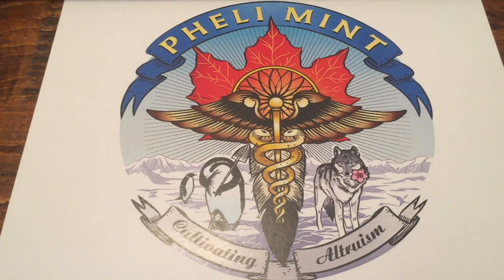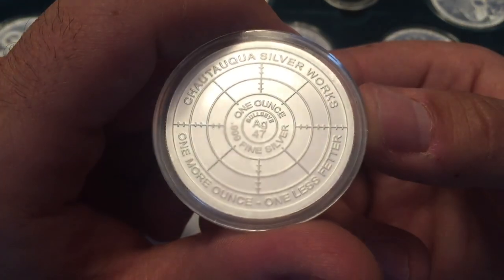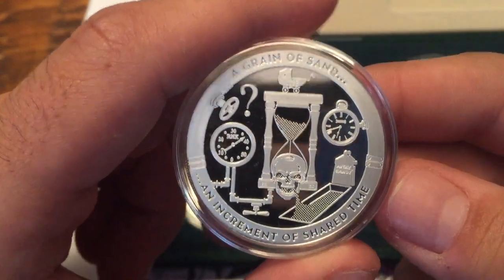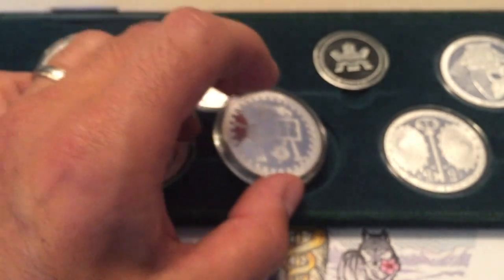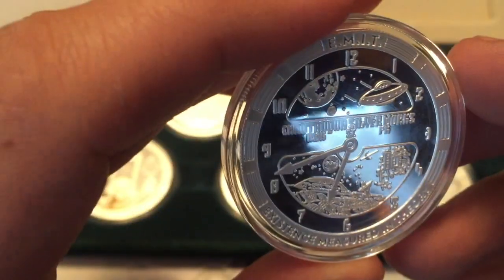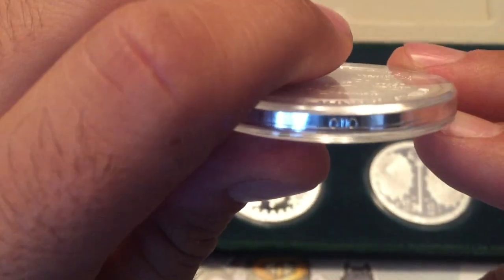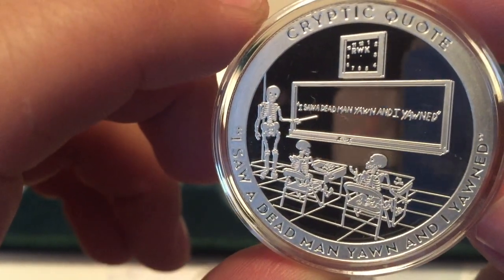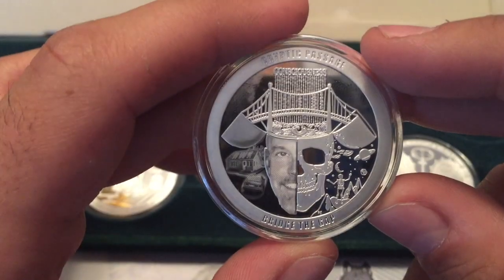Mint Showcase, Chautauqua Silver Works - T.I.M.E., Ounce of Prevention, Crypitc Silver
He has been very active since 2013 designing the Toxic Silver Series, T.I.M.E Series, Ounce of Prevention and most recently the Cryptic Silver Series. The Time series is highly sought after and developing a strong following. The early designs from the Toxic Series are long sold out and demand quite the premium. The mintage for the new cryptic silver series is also quite low so it's likely they will develop quite the premium. You can read the full story on our blog here

Lastly if you want to purchase the Ounce of Prevention Series or T.I.M.E Series check out here.

We would love your feedback about what you like and what to change.

Pheli Mint is an exciting new private mint from Canada. Phil and Eli are very avid coin collections and silver stackers. The main focus of their collections are semi-numismatic silver bullion.

Our Mission is to become your trusted online resource for all things semi-numismatic. Our vision is to share our passion for semi-numismatics by promoting awareness and building community.

Please read our weekly blog posts were we showcase small, private mints. Our blog is on our website here, and please see what else we have going on there.

We are honoured to be part of this amazing online silver community. We want everyone to be involved and highly suggest everyone checks out Canadian Silver Savers channel for his amazing content. He has truly been an inspiration for us while we embark on this adventure.